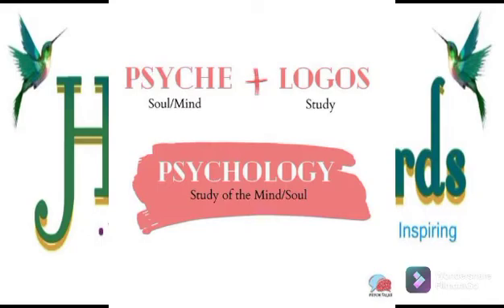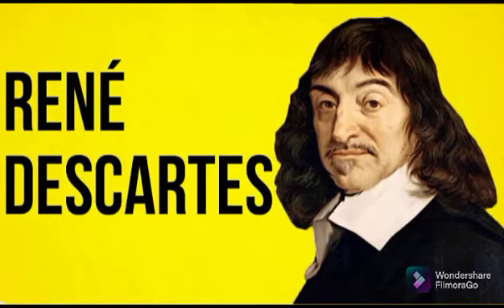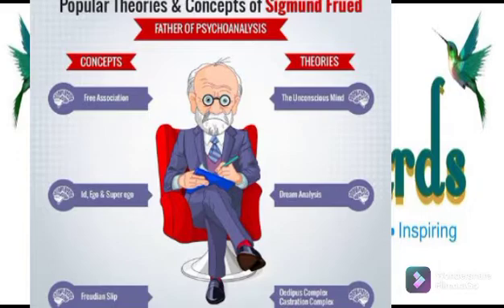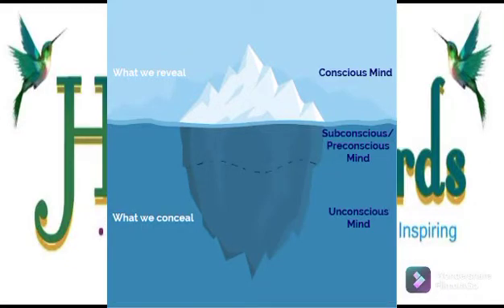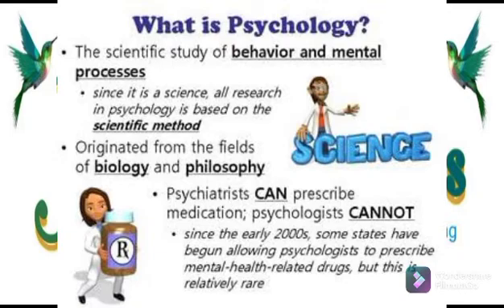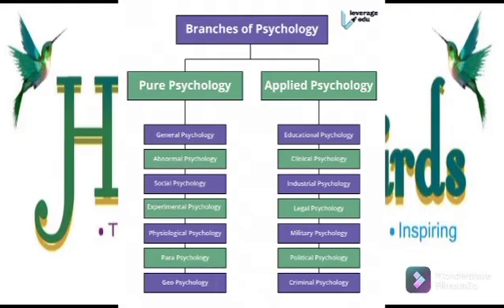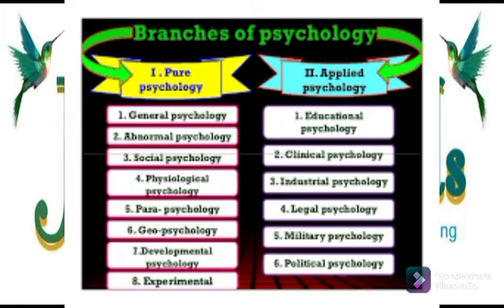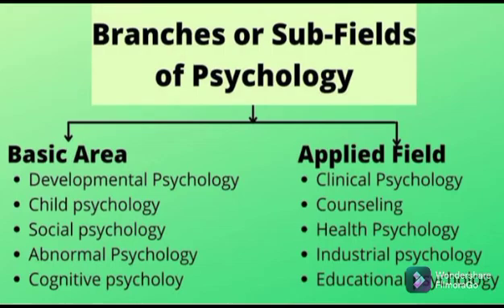Introduction to Psychology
Introduction  and History  of  psychology